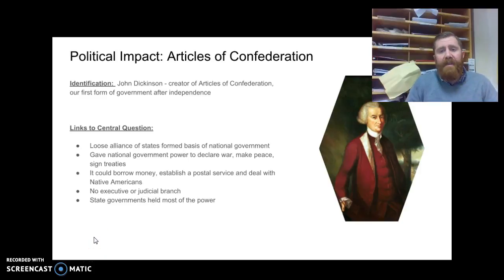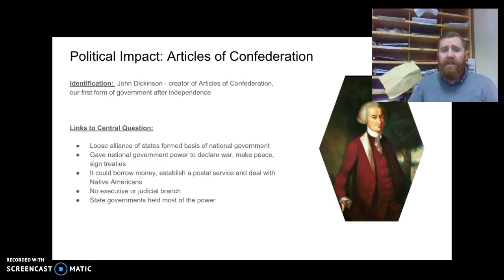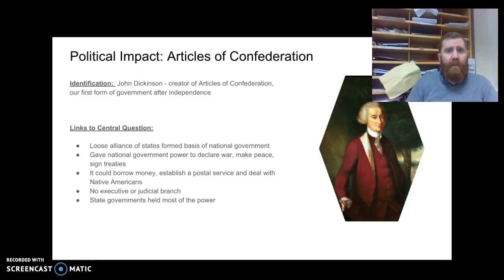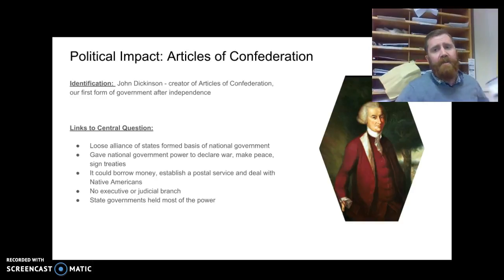Revolutionary War - Articles of Confederation